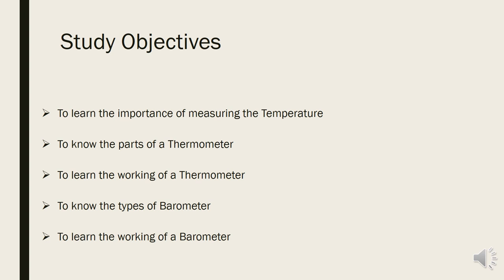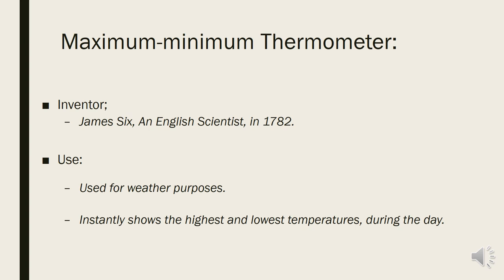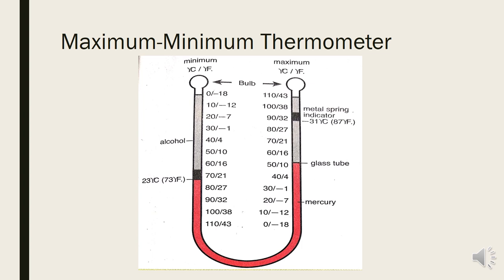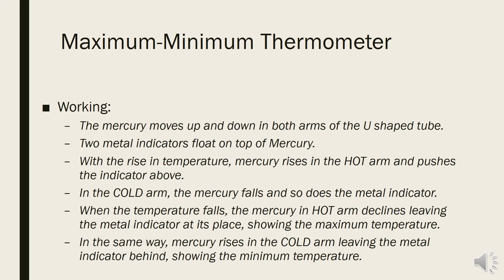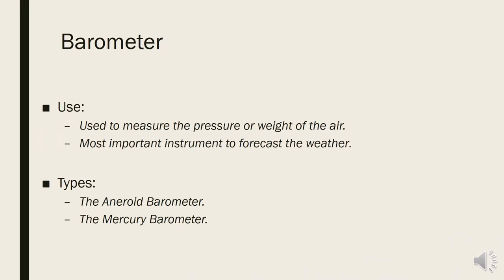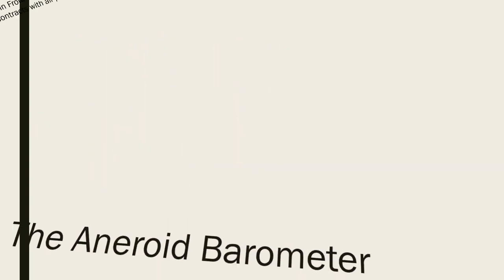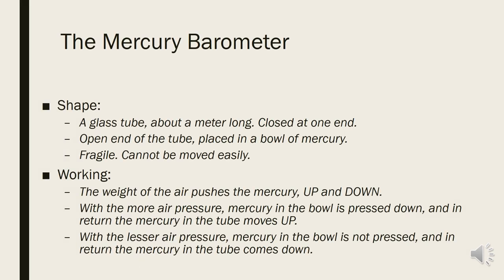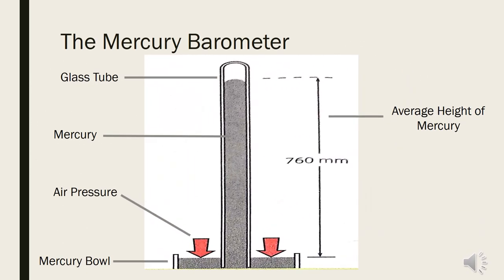Measuring the Weather - Working of a Thermometer and a Barometer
Working of Maximum and Minimum Thermometer and Batometer This video has been made by Ahsan Rasheed, Teacher at Pakistan International School Qatar.